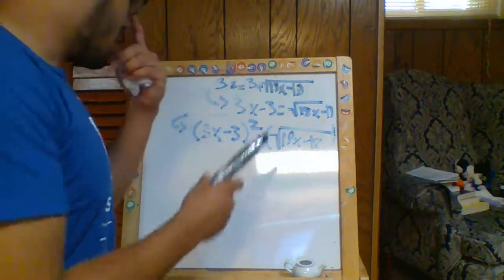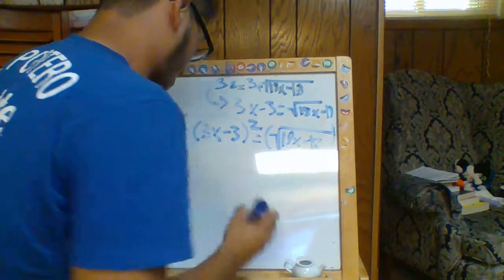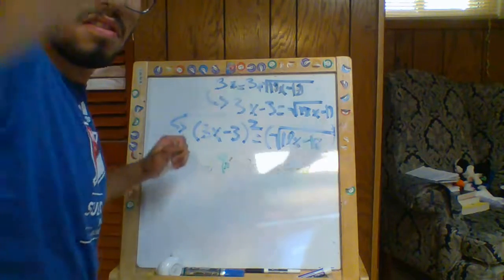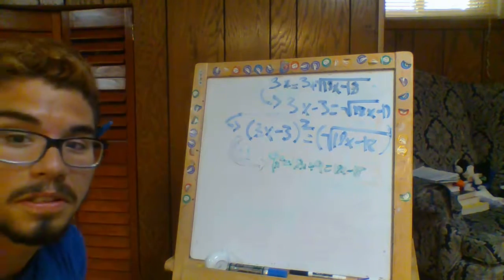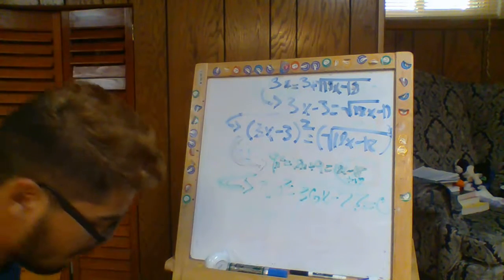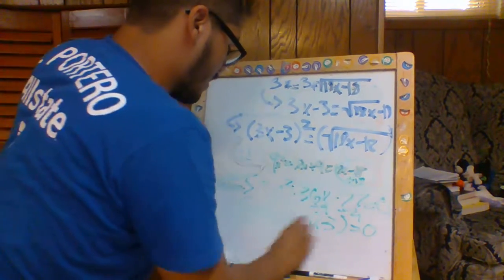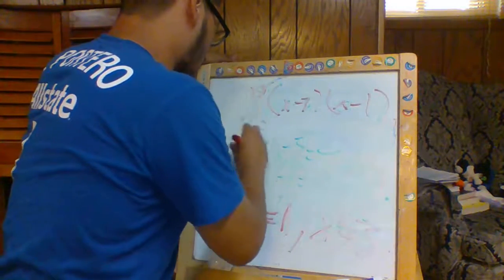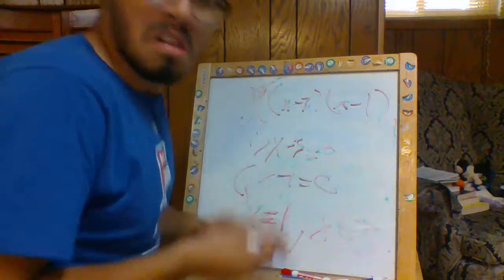WIN 20160813 19 29 53 Pro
Teaching video/homework for Mr. Millers Pre-Calc class for senior year.